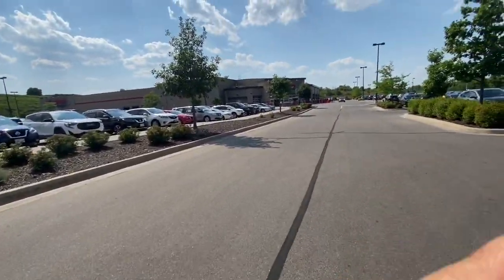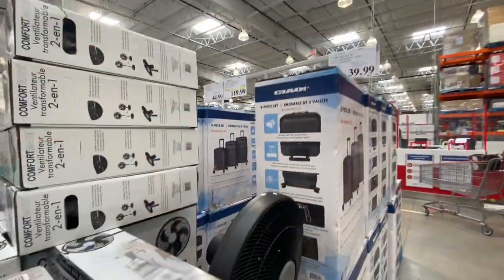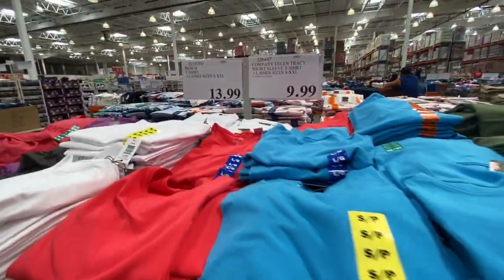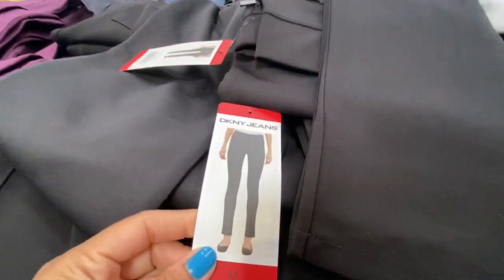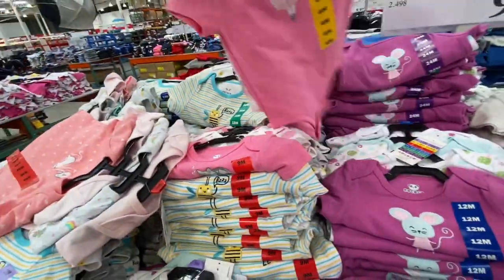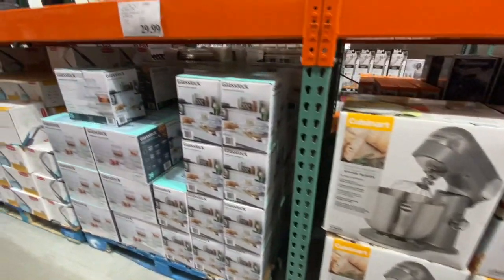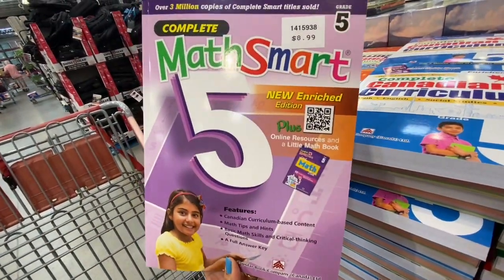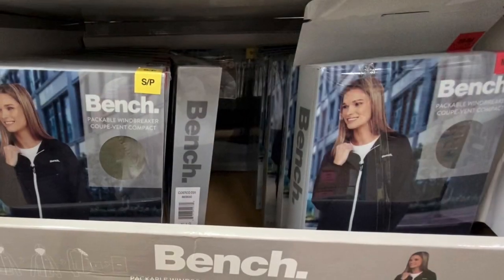HUGE COSTCO SHOP WITH ME / COSTCO JULY 8 ,2020 / WHAT’S NEW AT COSTCO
Hello everyone,

I hope you all enjoy today's shop with me at Costco. Its quite a long video so get yourself a comfortable seat , tea or coffee and enjoy today's video.